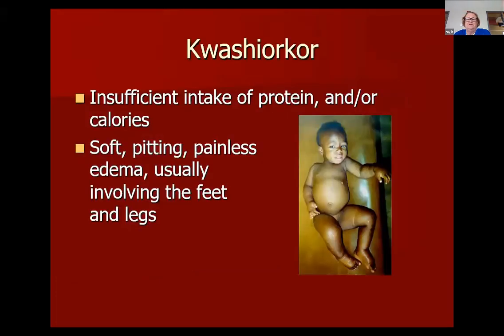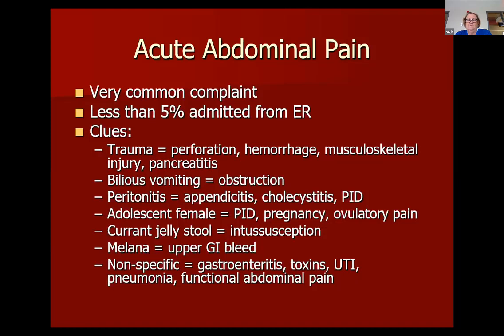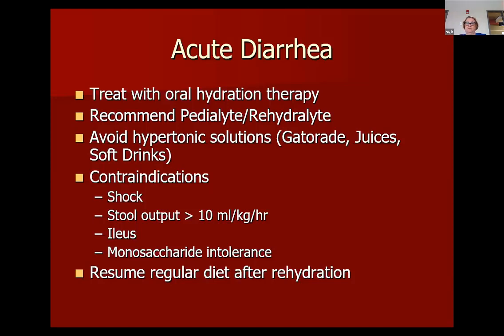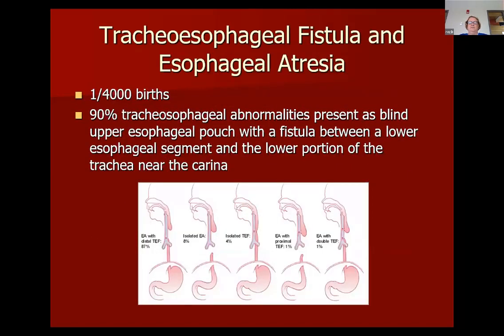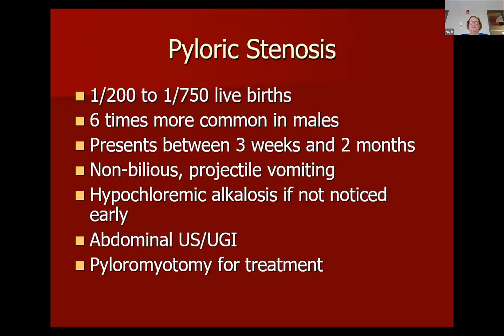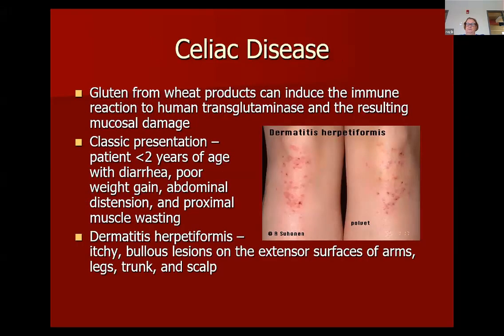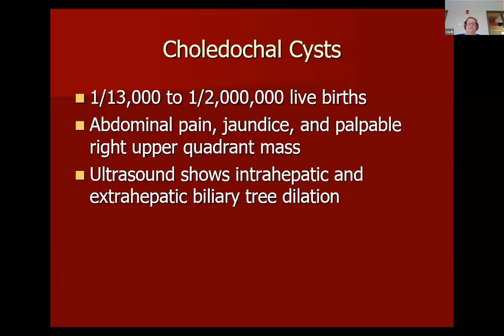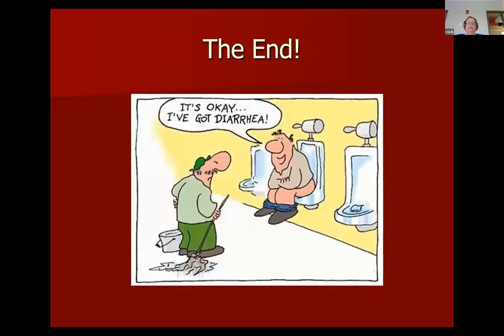NURS546 2 17 21 part1 Dr Sowell